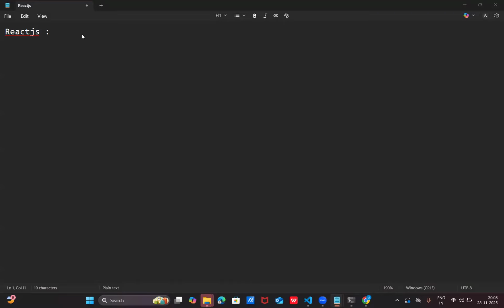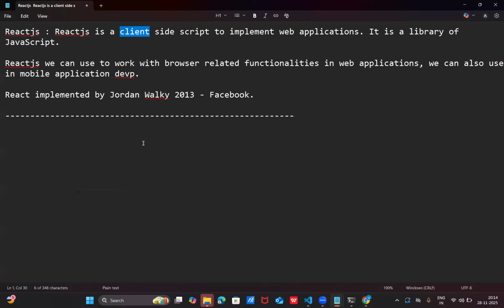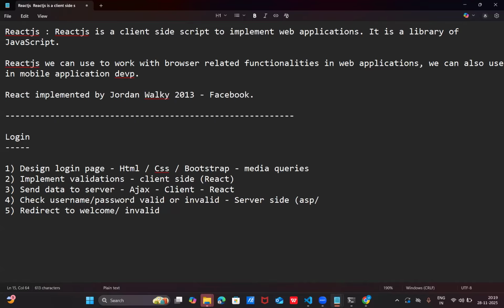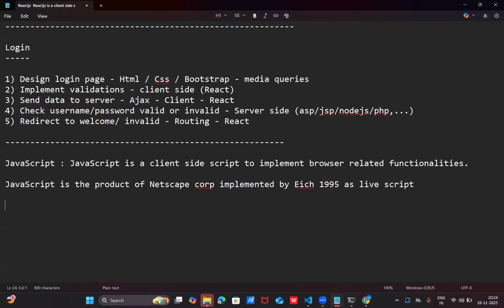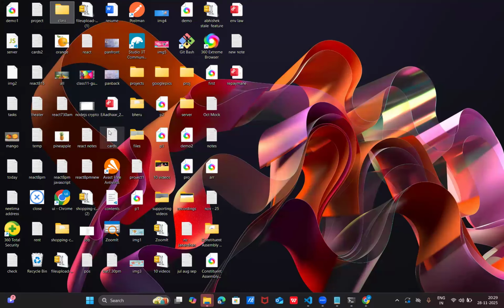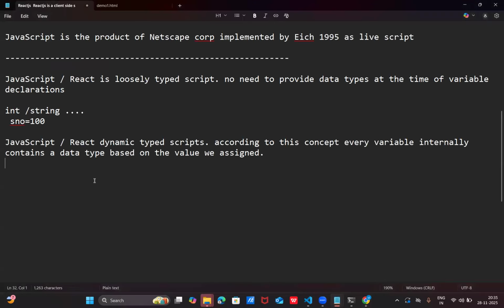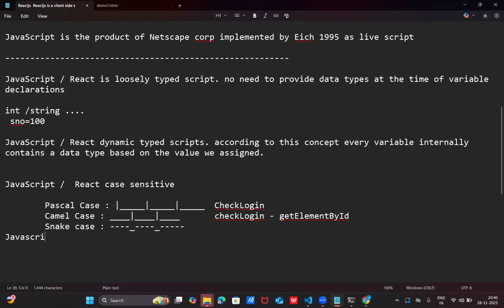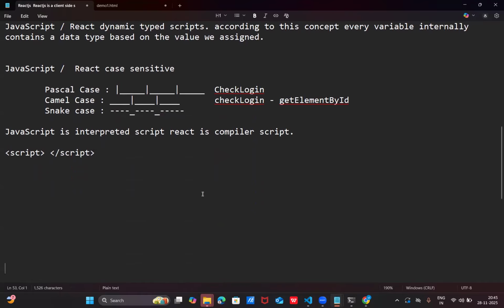UI FULL STACK Web Development tutorials || Demo - 3 || by Mr. Swamy Naidu On 28-11-2025 @8PM (IST)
UI FULL STACK Web Development with REACT JS & Real Time Project tutorials || Demo - 3 || by Mr. Swamy Naidu On 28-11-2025 @8PM (IST)
Java tutorial by durga sir